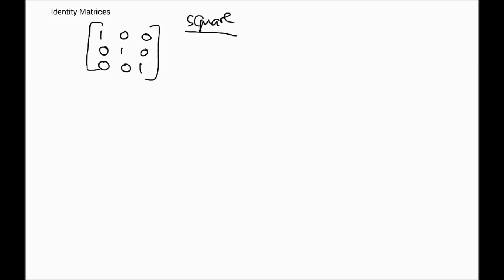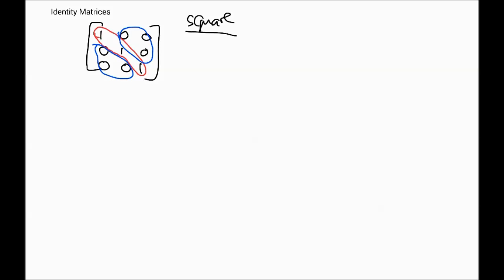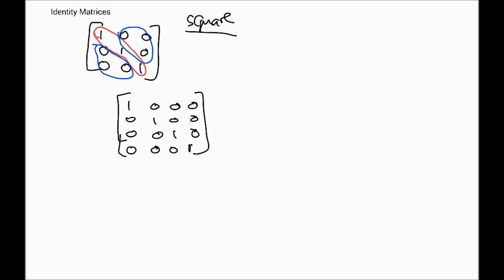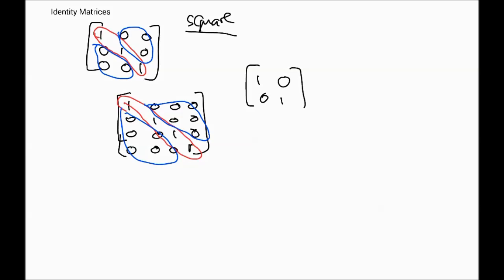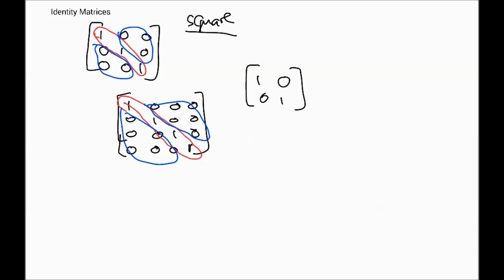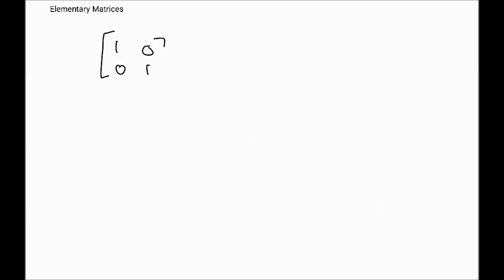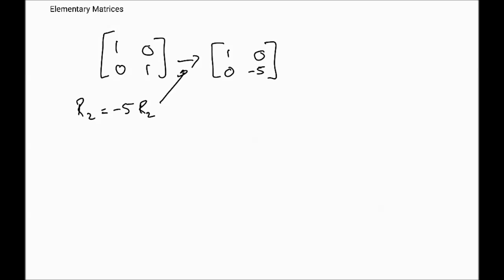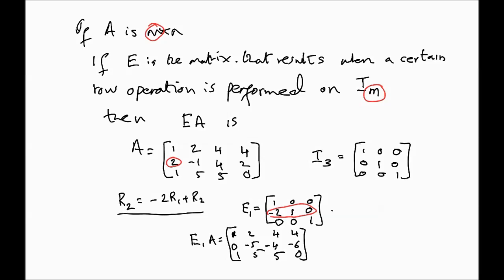Elementary Linear Algebra Lecture 8 - Matrix properties (part 3)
- Identity matrices
- Elementary matrices 2:30